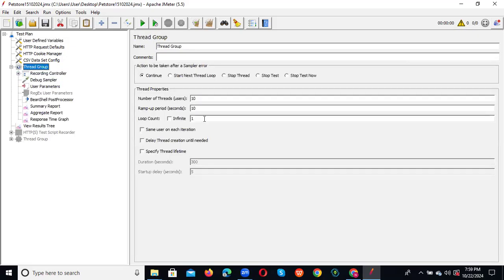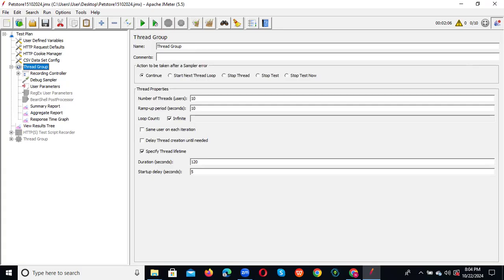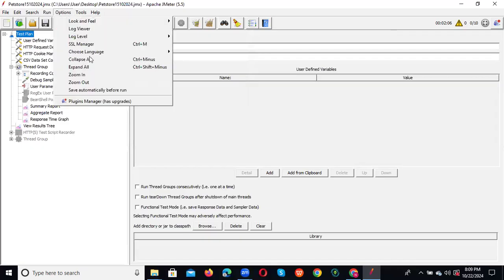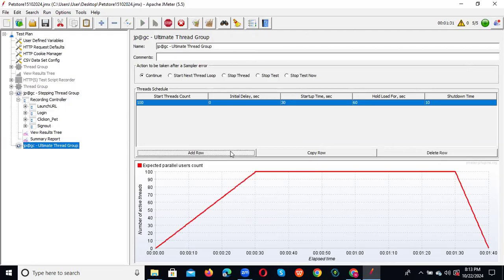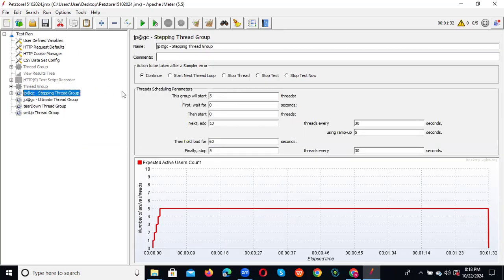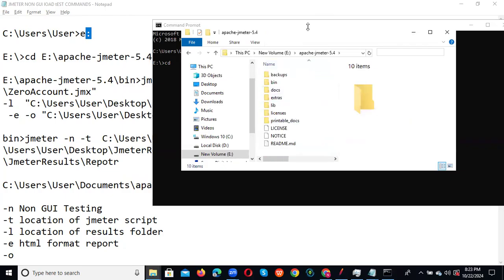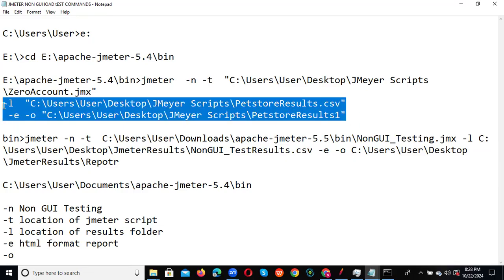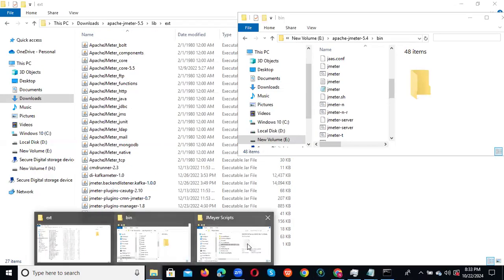Performance Testing using Load runner Different types of thread groups and executions